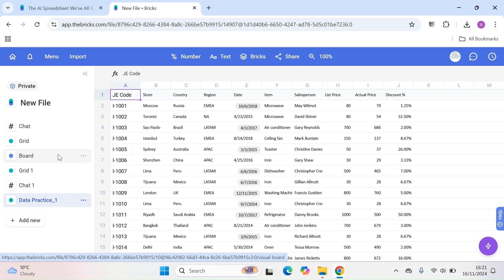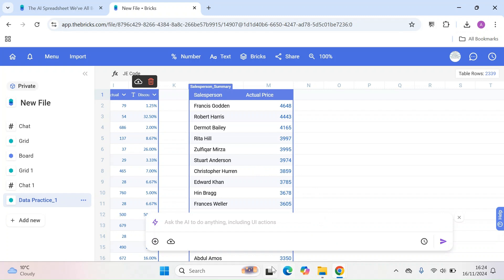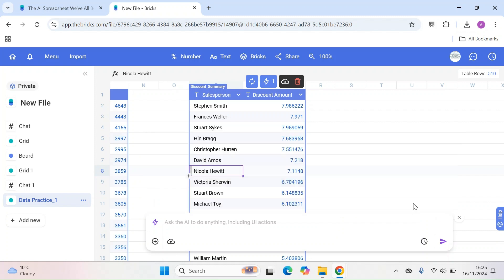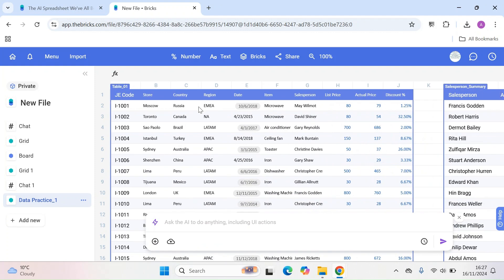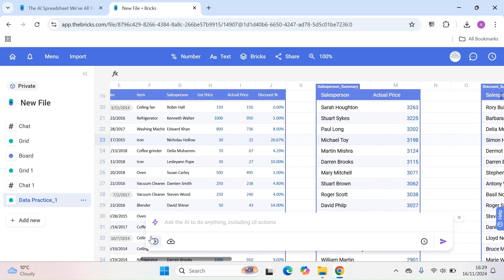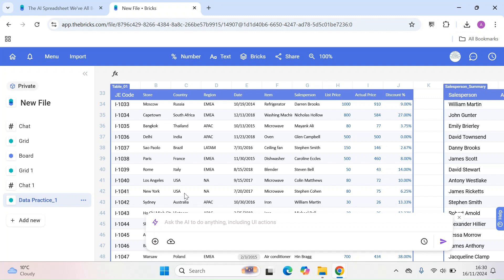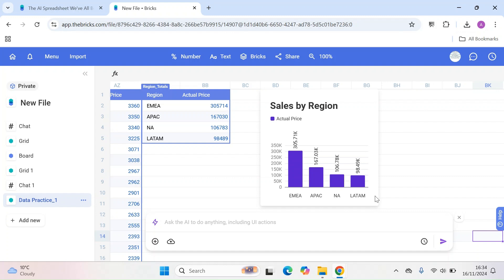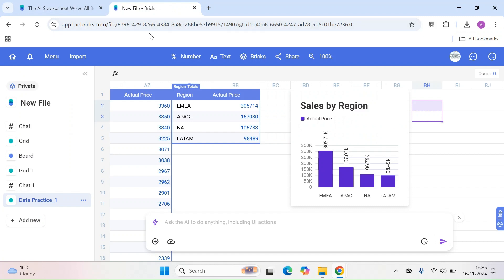The Ultimate Excel Killer This AI Tool Is Unstoppable! Bricks Tutorial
Is Excel holding you back? Discover the ultimate AI tool that’s changing the game for data management, automation, and beyond. In this Bricks tutorial, we’ll show you how to harness its full power and 10x your productivity. Say goodbye to spreadsheets and hello to the future!